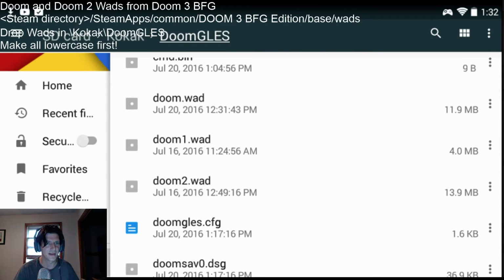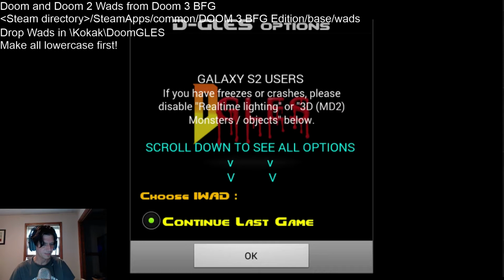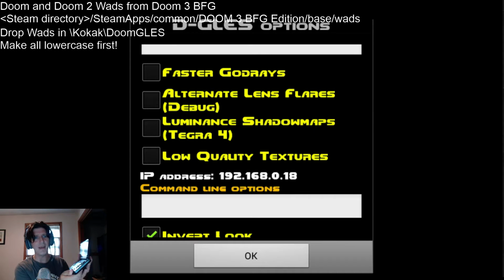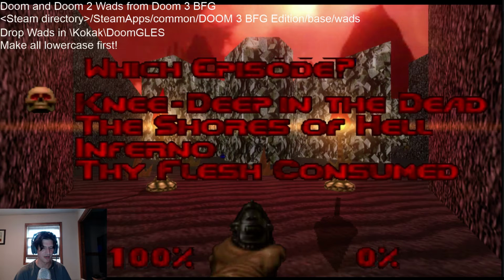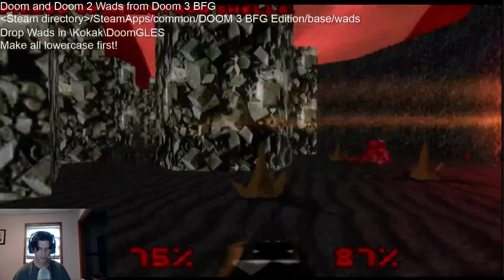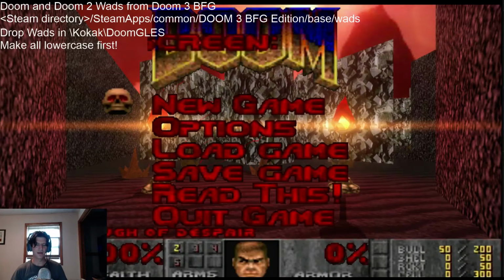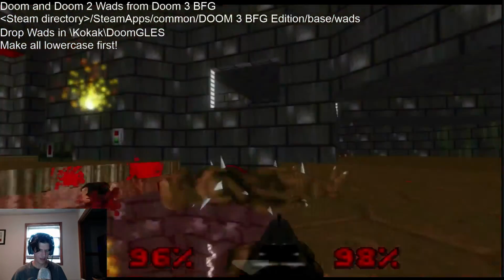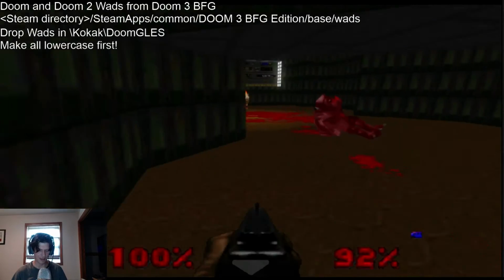GPD XD Live! D-GLES Pretty Doom for GPD XD Plus Installation Help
Check out how well the android GL powered version of Doom runs on the GPD-XD with all the lighting and hi-res textures and whatzits and whozits. Also I will show you how to get the original Doom wads from Doom 3 and where and how to put them on your XD so D-GLES can find them.

I incorrectly identified this game as free. It really costs a whopping 2.14... Sorry about that!

Save big on Steam, Live and PSN Games on G2A!

On Steam, Origin, Skype and Xbox Live: Retr0Rob (first o is a zero)